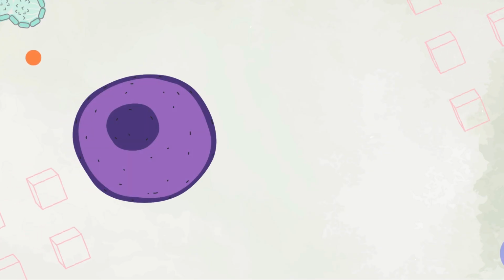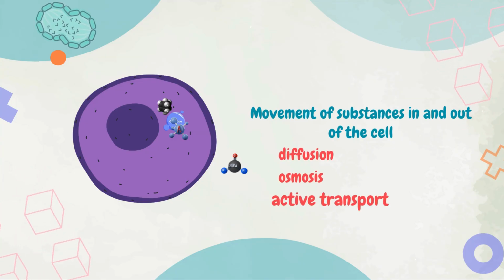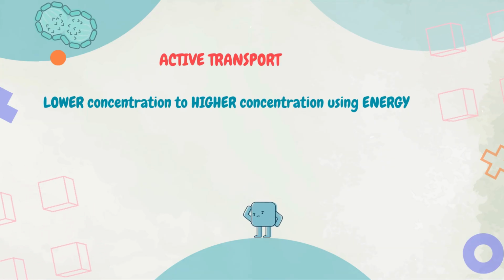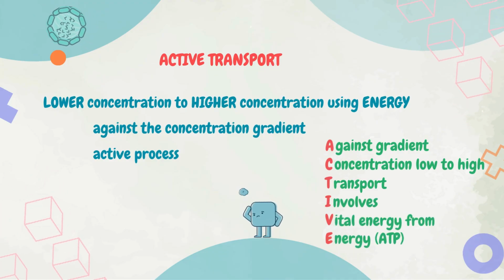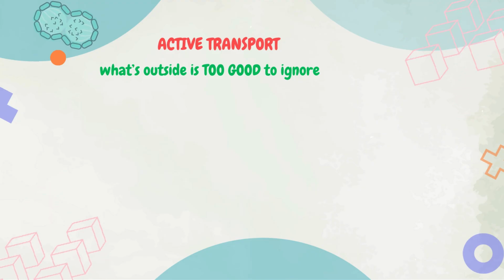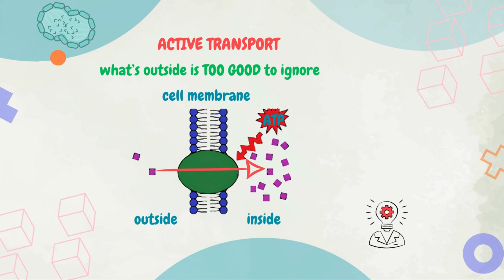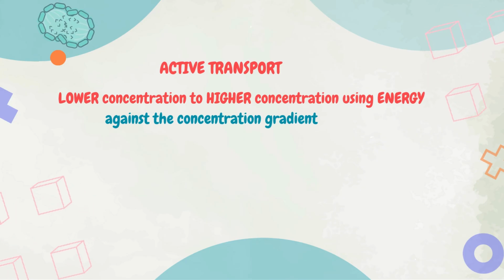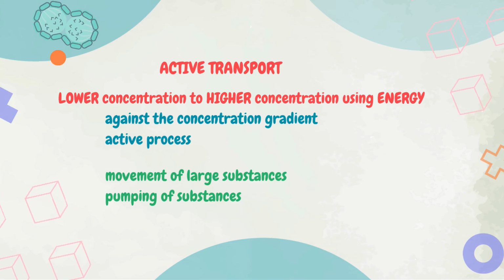Active Transport Across Cell Membrane — LearnStalk Biology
Join our latest video "Active Transport Across Cell Membrane." In this informative session, we unravel the process of active transport, a vital mechanism employed by cells to regulate the movement of substances across their membranes. Discover how cells utilize energy to transport essential nutrients such as glucose and mineral salts against the concentration gradient, ensuring their survival and functionality.

Explore the significance of active transport in cellular homeostasis as we delve into real-life examples, from the absorption of glucose to the uptake of mineral salts by root hair cells. Through engaging illustrations, we illustrate how cells harness adenosine triphosphate (ATP) to facilitate the movement of substances from regions of lower concentration to higher concentration, defying conventional diffusion principles.